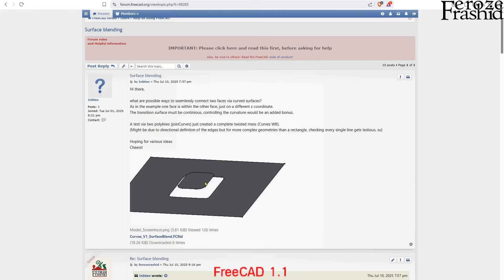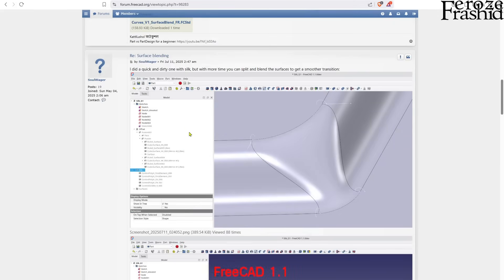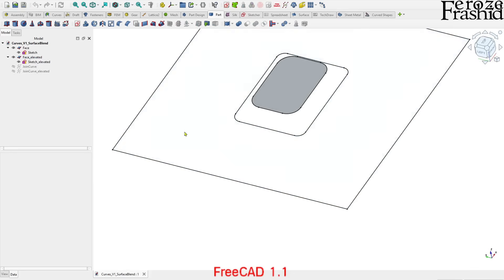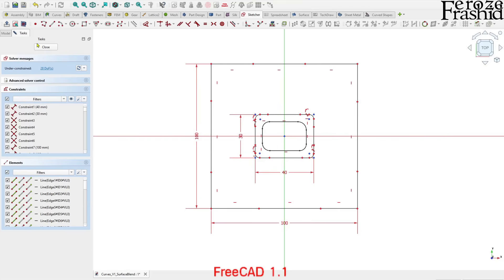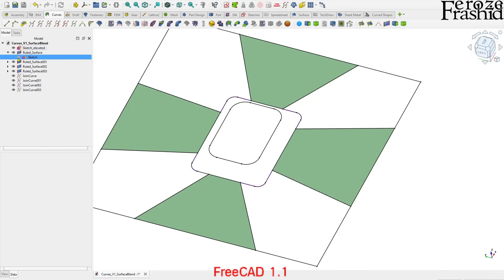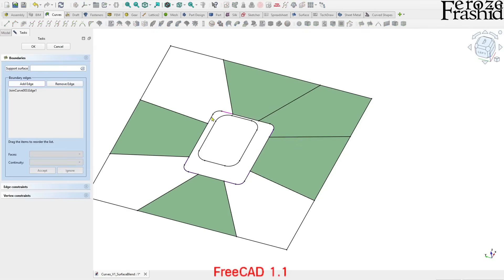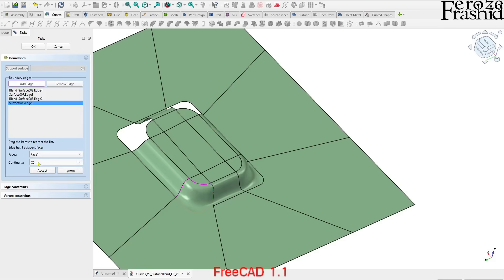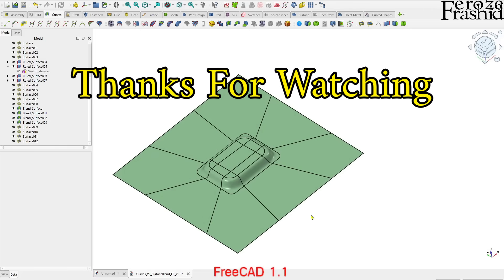Blend Surface and Filling Surface: Surface Modeling in FreeCAD